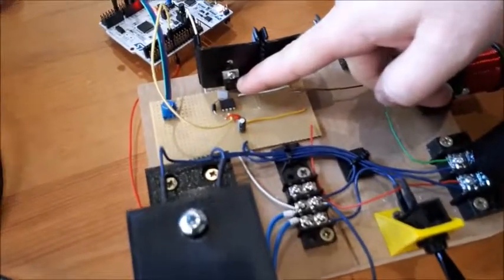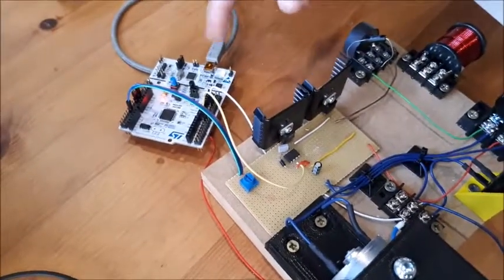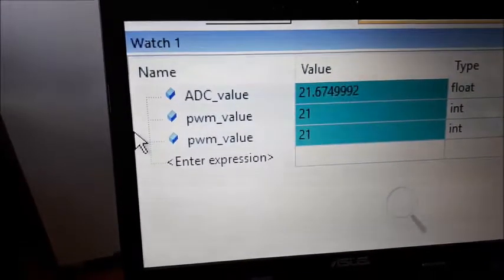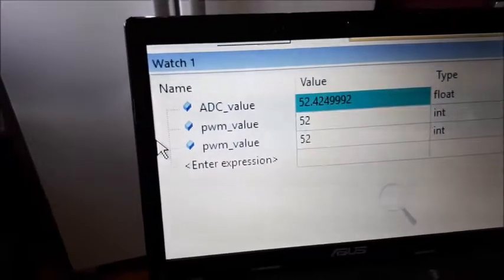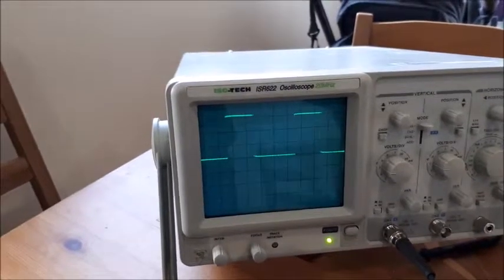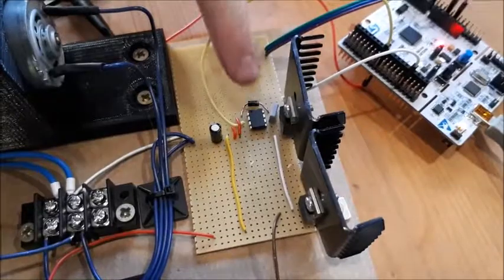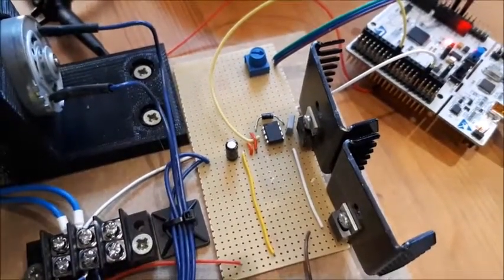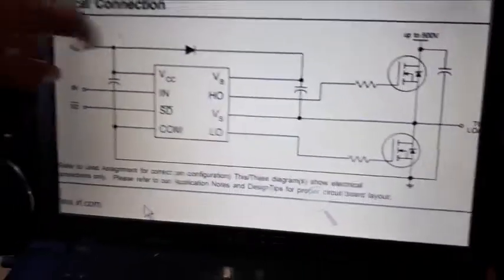Buck converter with STM board controlling DC motor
control of a dc motor via a buck converter circuit with a PWM from a STM micro-controller